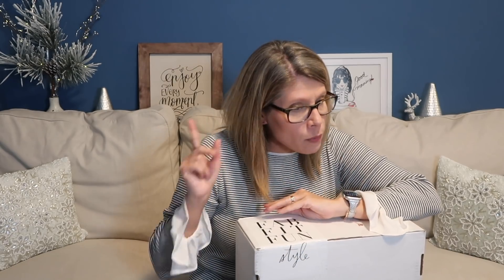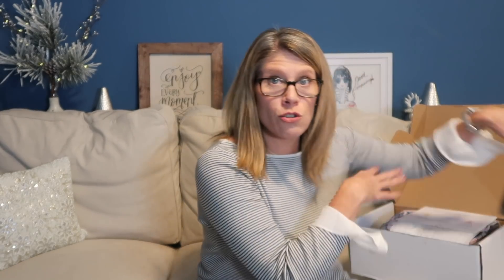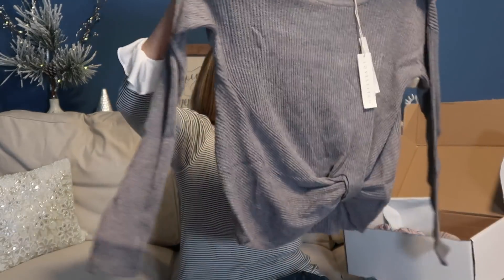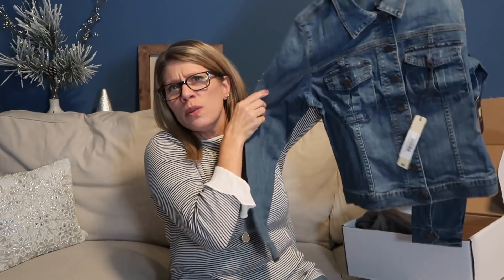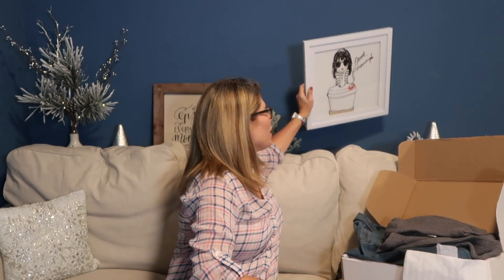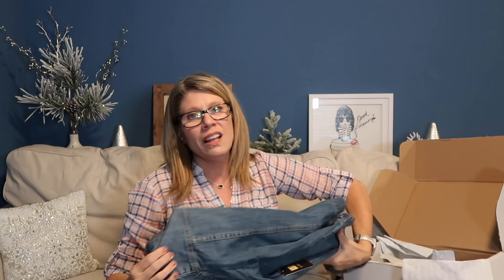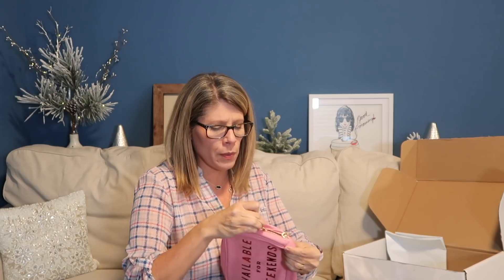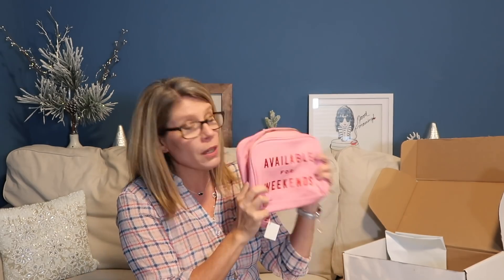FabFitFun Style January 2019 Clothing Subscription Box!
Hi! We vlog all our travels and our daily family life here on It’s Our Fenwick Life!

Drop us a postcard!

It’s Our Fenwick Life
22720 Morton Ranch Rd Ste 160

Bolzano Handbag Subscription! Enter my code in the search box and then add item to cart!

If you use my link we BOTH receive 2 free Ribeyes and a free bacon pack!  **Thank you**

RocksBox!